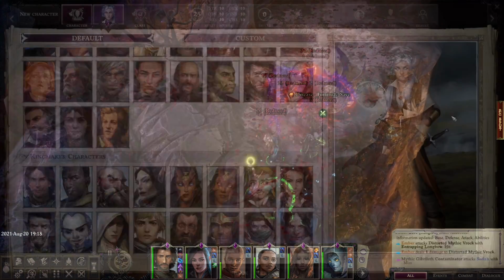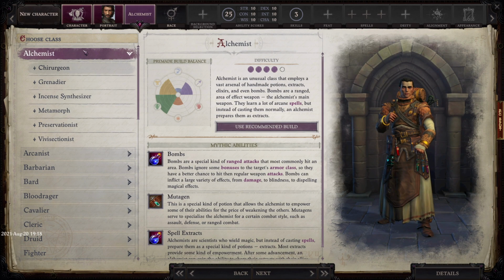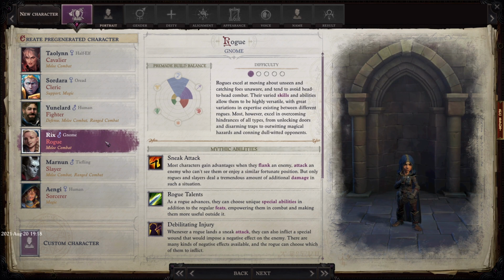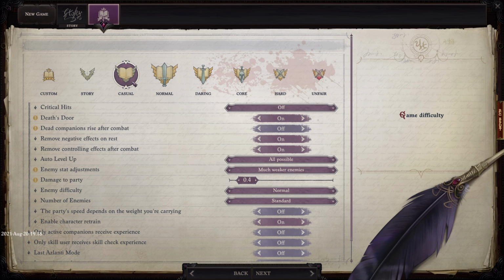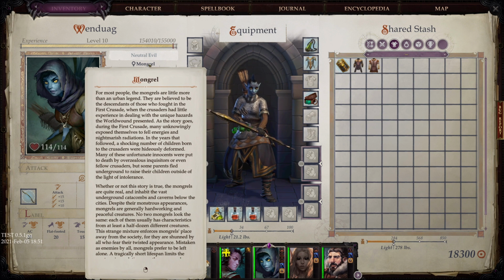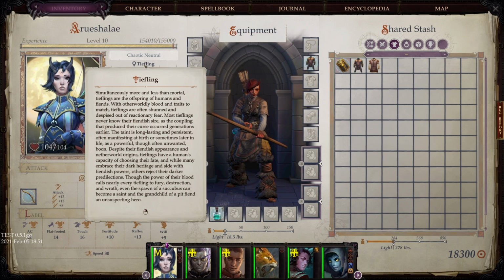Pathfinder: WotR - Launch Review (After Beating The Full Game)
Thanks to Owlcat Games for the review copy that allowed me to play the full game and release this review pre release, and thank you the viewers for following the channel which makes this possible!

Nic Ebenal
Anastasia Sarycheva
Tim Spijkerbosch
Arun Nair
Vincent Sellno
Matthew Laine
Tslm
Karl Winterling
Sir De La Cupcake
Marcin Salamon
Vivvin
Vitruvius
Rom RPG
Elgar T.W.
Mr. Sarcasm
Paul Larman
Roguenbauld
Sam Brockmann
Dan
Singha
Shikao87
Stephen Reader